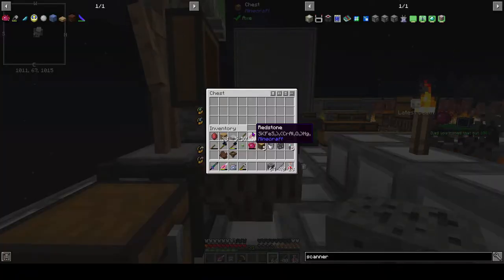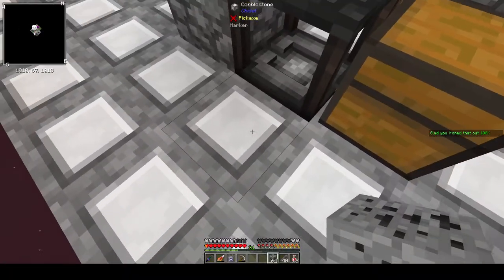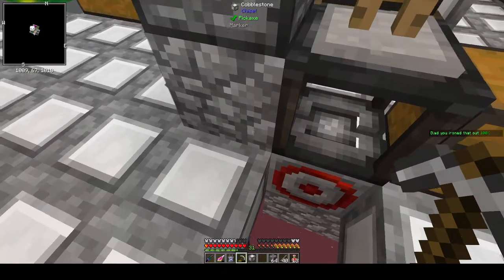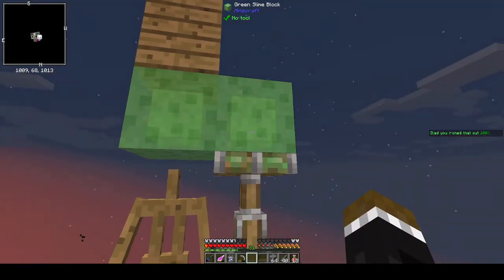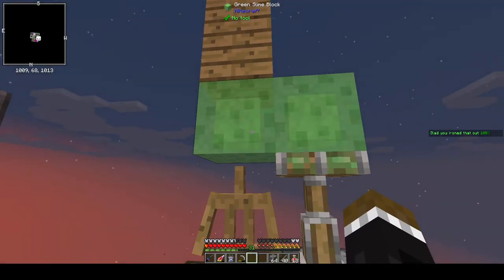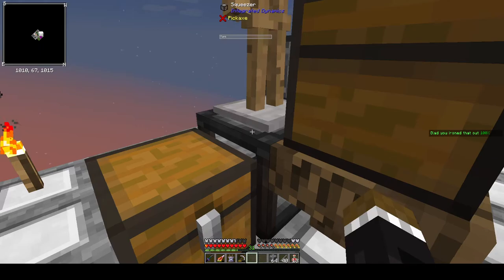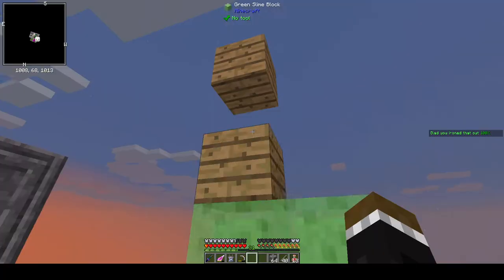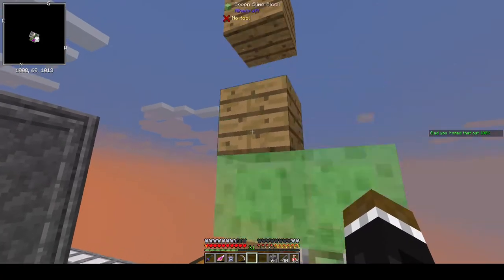Automated Squeezer from Thermal Dynamics tutorial - Minecraft FTB Interactions 2.0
This is a real quick tutorial on how to setup an automated squeezer to press ores in FTB Interactions 2.0